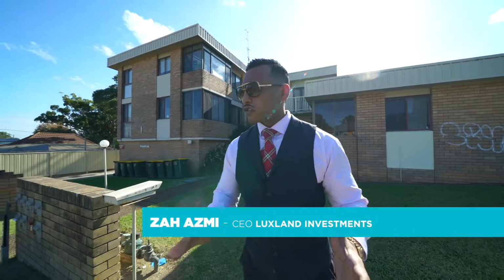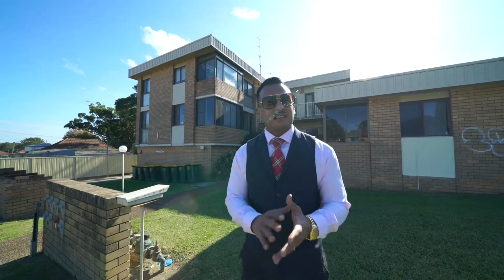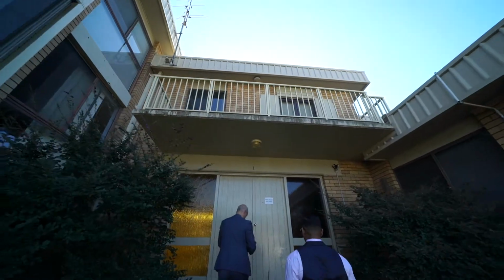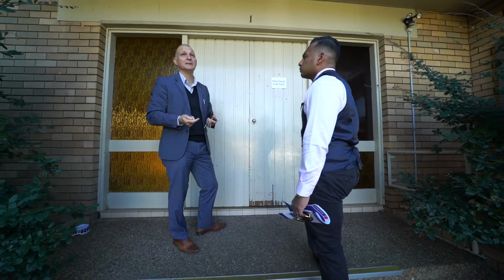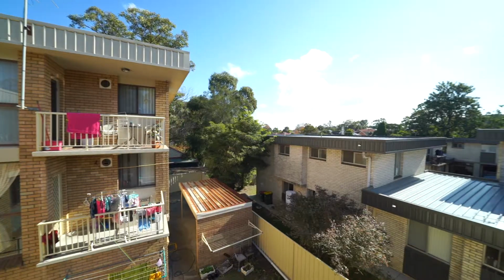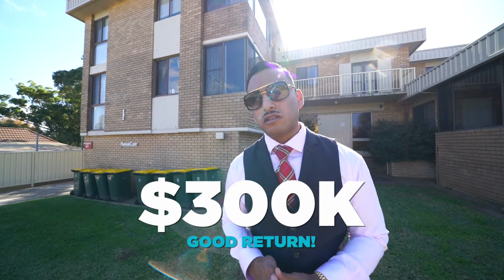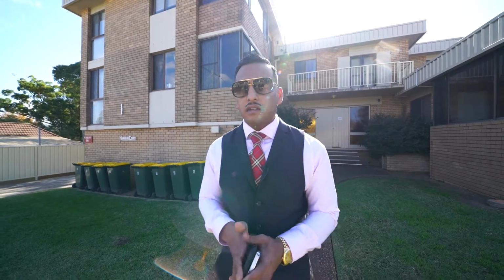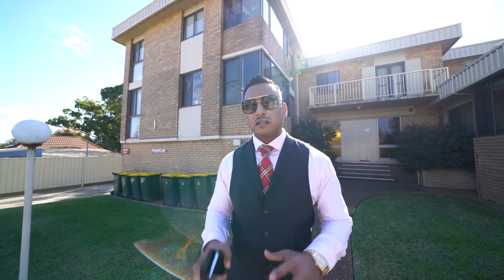$300k - GOOD RETURN!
Zah takes us through a great investment opportunity, low strata, guaranteed rental returns... Lets get started on your property investing journey